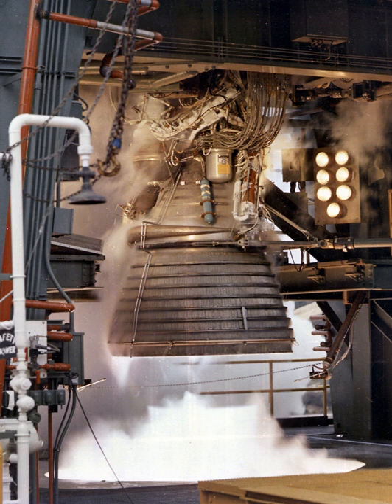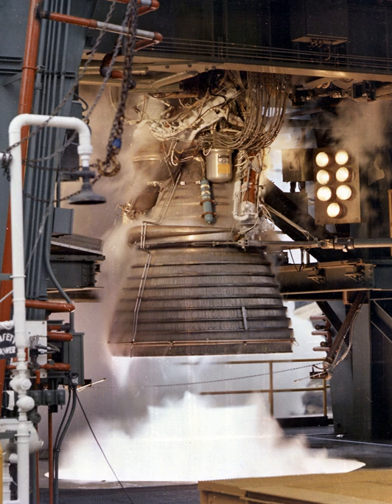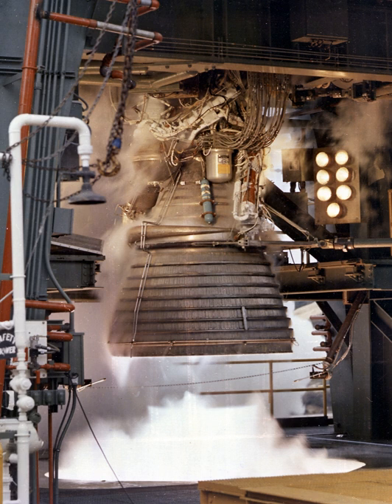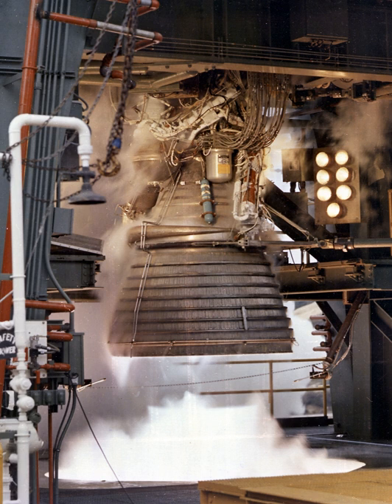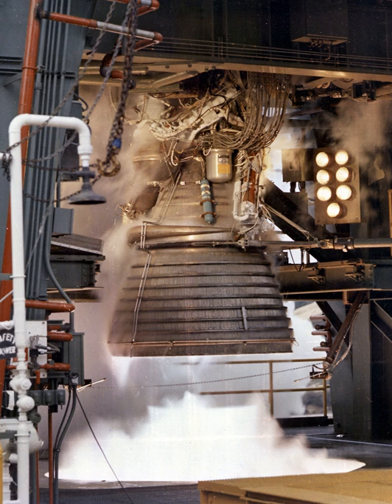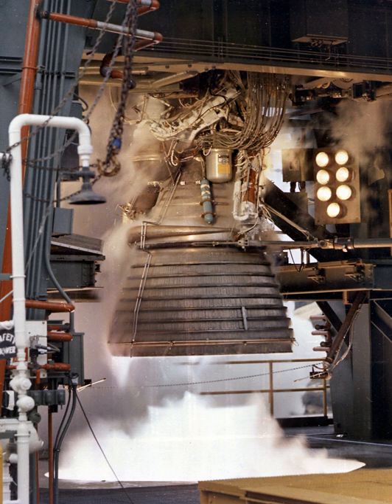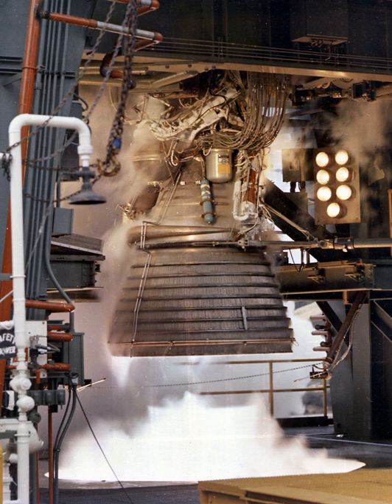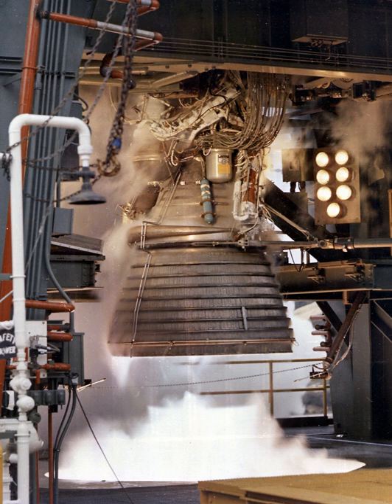Rocketdyne J-2 | Wikipedia audio article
00:02:46 1 Components
00:02:55 1.1 Thrust chamber and gimbal system
00:07:04 1.2 Propellant Feed System
00:07:43 1.2.1 Fuel turbopump
00:09:14 1.2.2 Oxidizer turbopump
00:11:27 1.2.3 Fuel and oxidizer flowmeters
00:12:18 1.2.4 Valves
00:16:46 1.3 Gas generator and exhaust system
00:17:11 1.3.1 Gas generator
00:18:06 1.3.2 Valves
00:19:26 1.3.3 Turbine exhaust system
00:20:12 1.3.4 Heat exchanger
00:21:00 1.4 Start tank assembly system
00:22:12 1.5 Control system
00:23:38 1.5.1 Flight instrumentation system
00:25:07 2 Engine operation
00:25:17 2.1 Start sequence
00:28:08 2.2 Flight mainstage operation
00:28:45 2.3 Cutoff sequence
00:29:29 2.4 Engine restart
00:30:57 3 History
00:31:06 3.1 Development
00:36:41 3.2 Upgrades
00:36:50 3.2.1 J-2S
00:38:36 3.2.2 J-2T
00:39:35 3.2.3 J-2X
00:42:21 4 Specifications
00:42:31 5 See also

- Socrates

SUMMARY
The J-2 was a liquid-fuel cryogenic rocket engine used on NASA's Saturn IB and Saturn V launch vehicles. Built in the U.S. by Rocketdyne, the J-2 burned cryogenic liquid hydrogen (LH2) and liquid oxygen (LOX) propellants, with each engine producing 1,033.1 kN (232,250 lbf) of thrust in vacuum. The engine's preliminary design dates back to recommendations of the 1959 Silverstein Committee. Rocketdyne won approval to develop the J-2 in June 1960 and the first flight, AS-201, occurred on 26 February 1966. The J-2 underwent several minor upgrades over its operational history to improve the engine's performance, with two major upgrade programs, the de Laval nozzle-type J-2S and aerospike-type J-2T, which were cancelled after the conclusion of the Apollo program.
The engine produced a specific impulse (Isp) of 421 seconds (4.13 km/s) in a vacuum (or 200 seconds (2.0 km/s) at sea level) and had a mass of approximately 1,788 kilograms (3,942 lb). Five J-2 engines were used on the Saturn V's S-II second stage, and one J-2 was used on the S-IVB upper stage used on both the Saturn IB and Saturn V. Proposals also existed to use various numbers of J-2 engines in the upper stages of an even larger rocket, the planned Nova. The J-2 was America's largest production LH2-fuelled rocket engine before the RS-25 Space Shuttle Main Engine. A modernized version of the engine, the J-2X, was considered for use on the Earth Departure Stage of NASA's Space Shuttle replacement, the Space Launch System.
Unlike most liquid-fueled rocket engines in service at the time, the J-2 was designed to be restarted once after shutdown when flown on the Saturn V S-IVB third stage. The first burn, lasting about two minutes, placed the Apollo spacecraft into a low Earth parking orbit. After the crew verified that the spacecraft was operating nominally, the J-2 was re-ignited for translunar injection, a 6.5 minute burn which accelerated the vehicle to a course for the Moon.